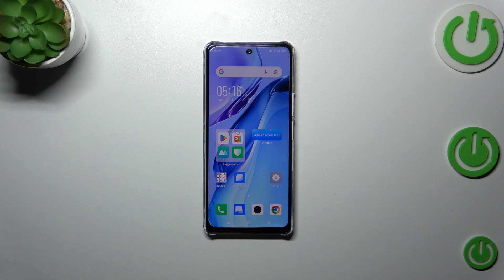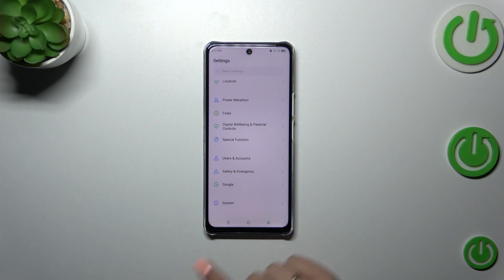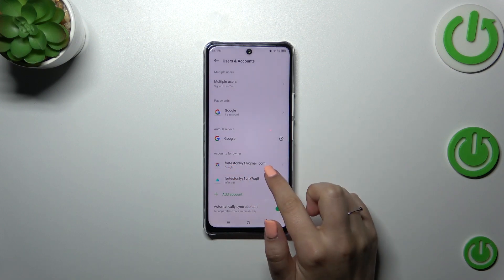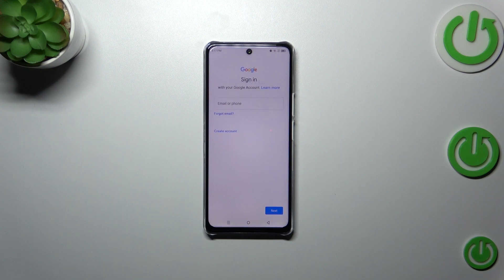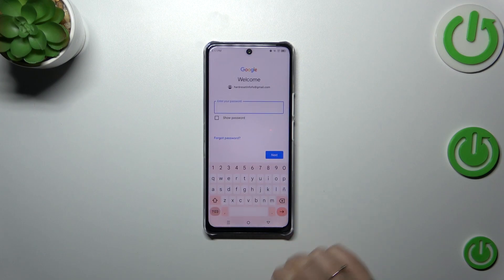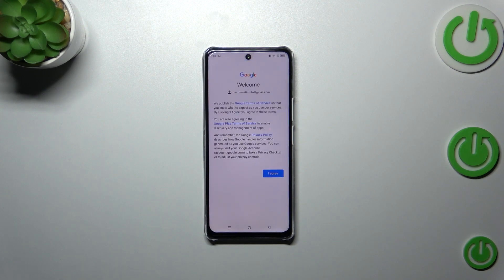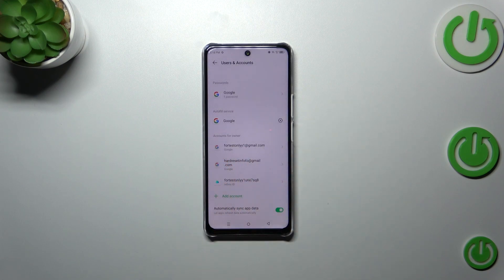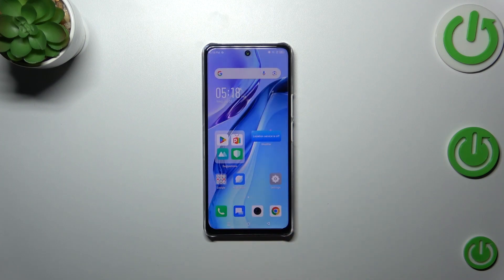How to Add & Remove Google Account on INFINIX Note 30?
In this tutorial video, you will learn how to add and remove a Google Account on your INFINIX Note 30. Whether you want to access Google services or manage multiple accounts, this step-by-step guide will assist you in adding and removing Google accounts on your device.

How to link a Google Account to your INFINIX Note 30?
How to add a Google Account to your INFINIX Note 30?
How to connect your INFINIX Note 30 to a Google Account?